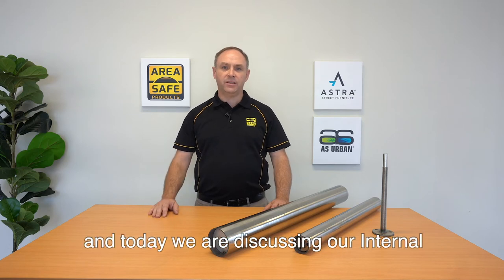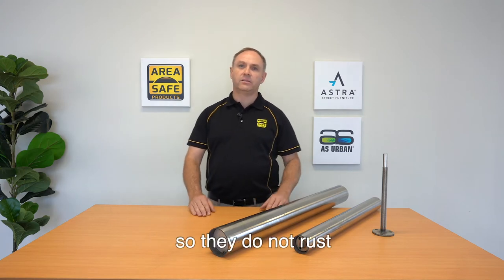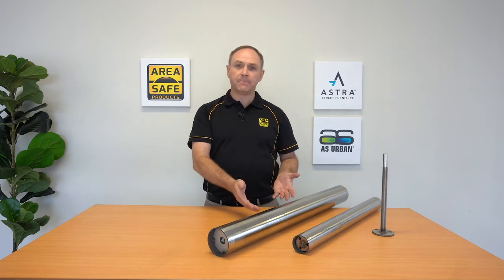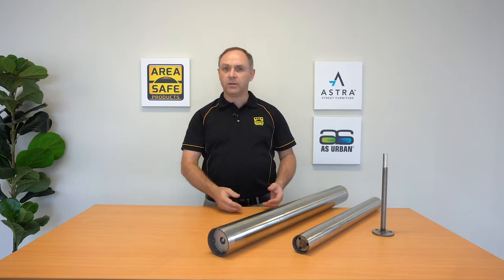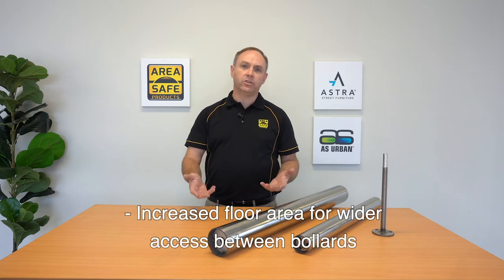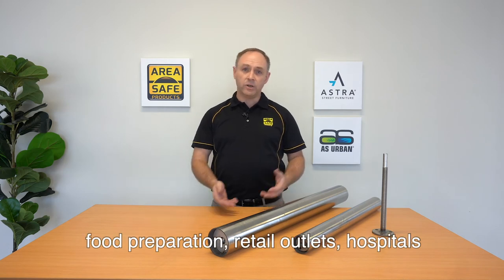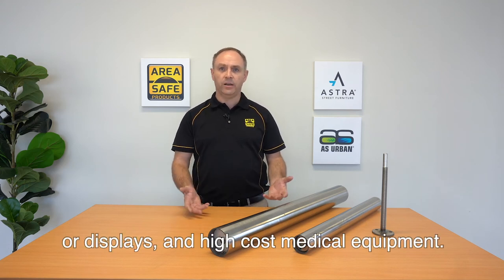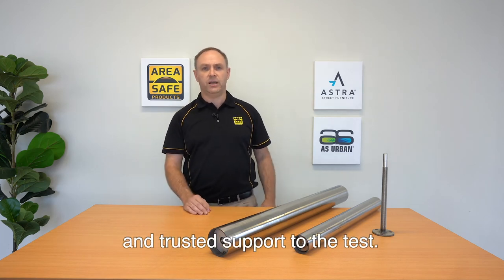Internal Base Plate Stainless Steel Bollards - Area Safe Products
Stainless Steel Internal Base Plate Bollards are engineered for applications where in-ground fixed bollards can’t be used and a standard (exposed) base plate may cause a trip hazard or interfere with trolleys or cleaning etc especially in tight spaces or food areas. Manufactured from 316 marine grade stainless steel with #4 brush polish, with a heavy duty 3.2mm wall thickness. The internal base plate has a 300mm high threaded rod with double connection to the bollard wall for additional strength and support.

The maximum side impact strength, minimal floor penetration, advanced hygiene practices, increased floor area for wider access between bollards, no obstructions to trolleys in narrow passageways are some of the benefits found when using internal base plate bollards. They are excellent for use in supermarkets, food preparation areas, retail outlets, hospitals, medical facilities and pharmaceutical industries.